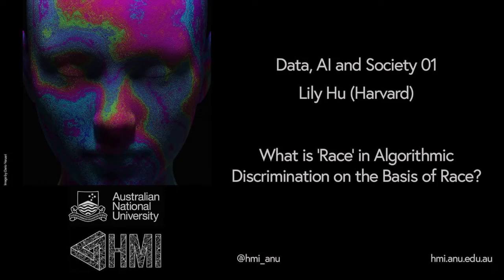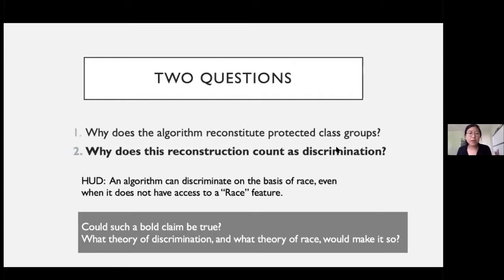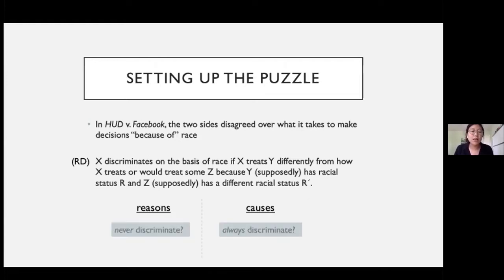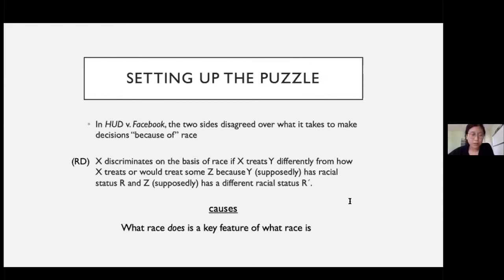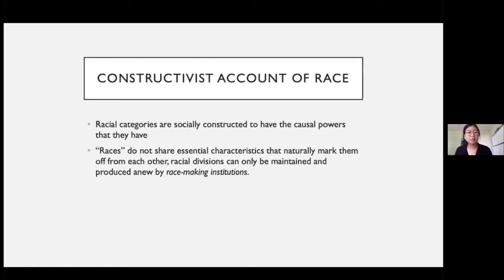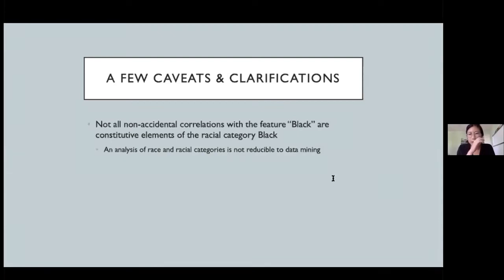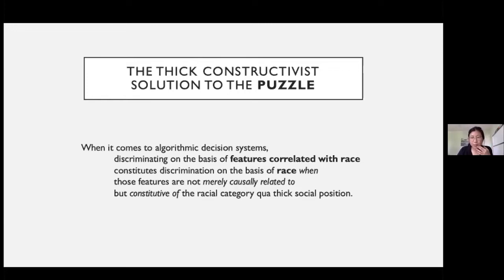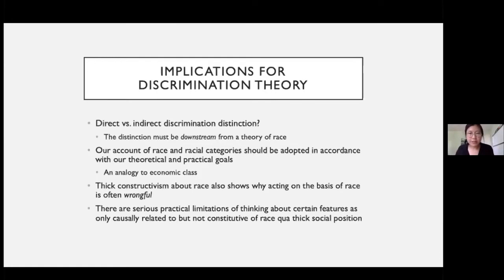Data, AI and Society - What is 'Race in Algorithmic Discrimination on the Basis of Race?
Machine learning algorithms bring out an under-appreciated problem of discrimination, namely, figuring when a decision made on the basis of a factor correlated with race is a decision made on the basis of race.

Join Lily Hu of Harvard University in the second HMI Data, AI and Society public seminar.